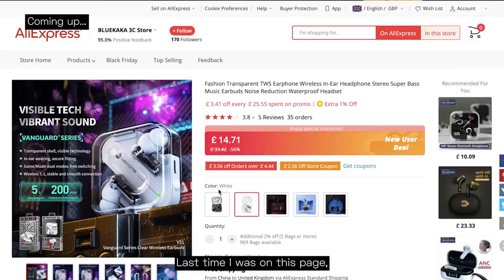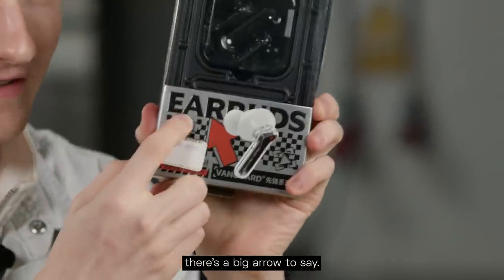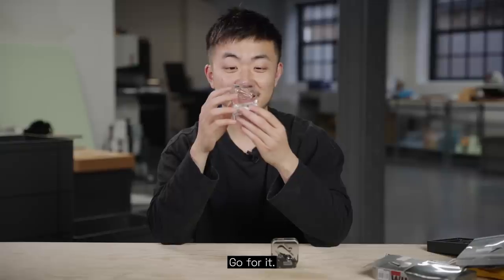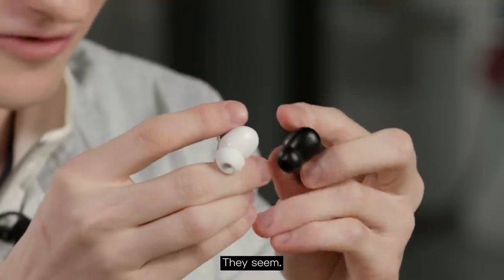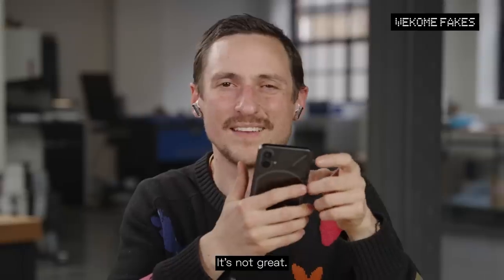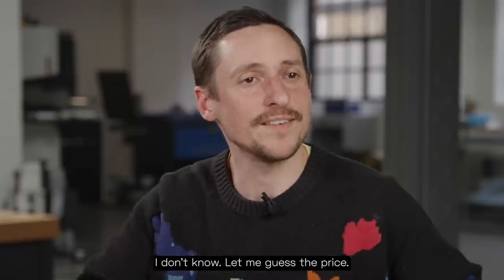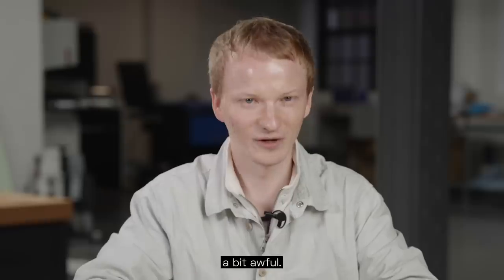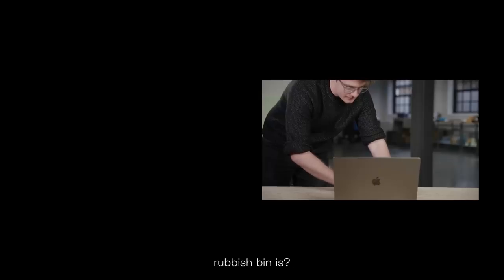Nothing Team Review Fake Products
Join us with Carl Pei, Felicien & Joseph as we review fake versions of the Nothing Ear (1).